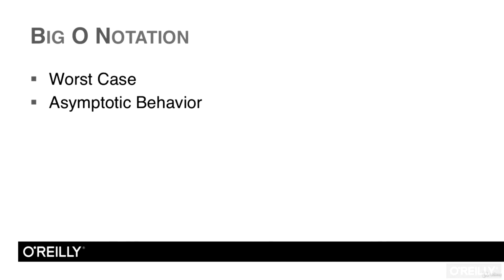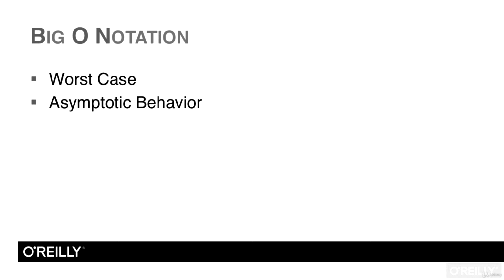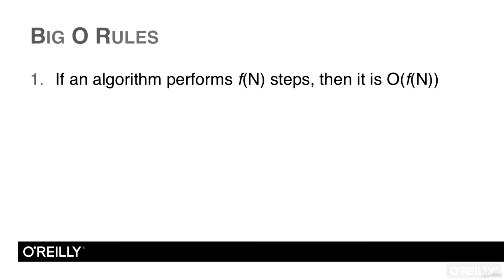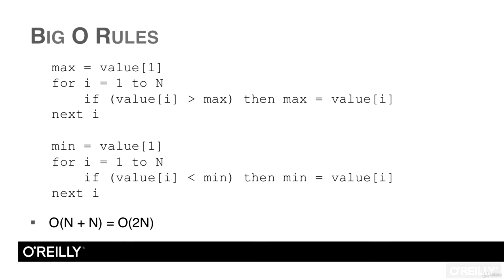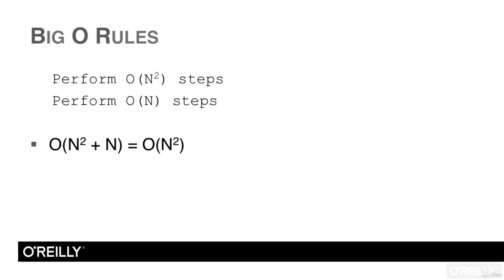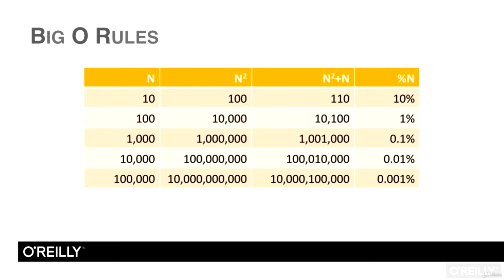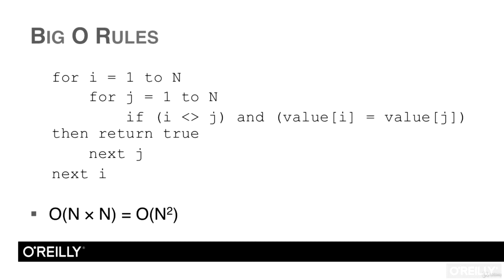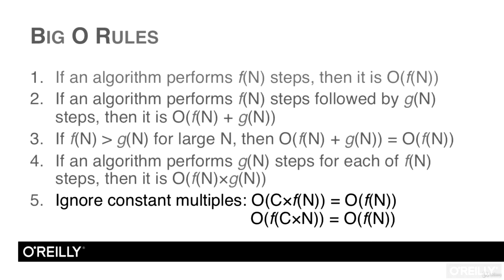2_Big O Notation.mp4